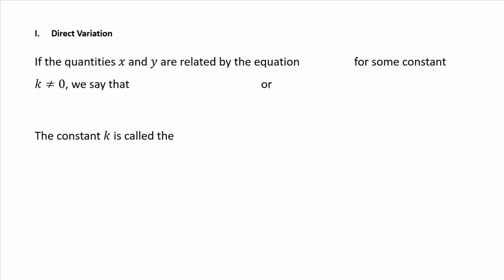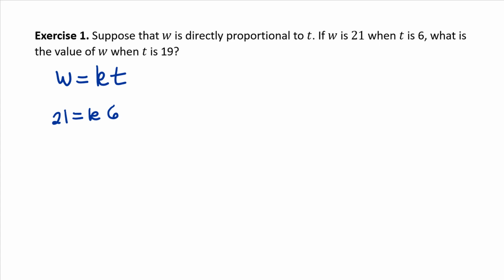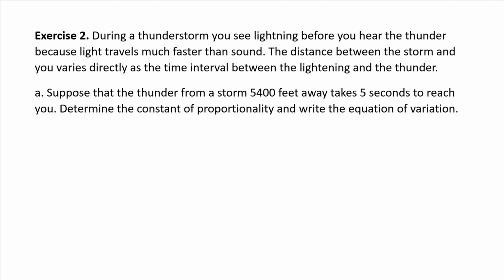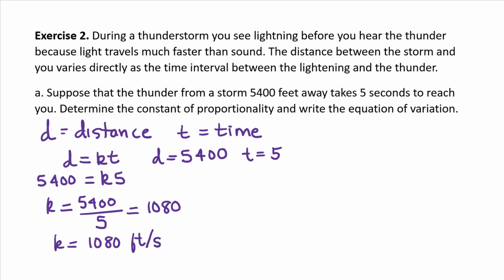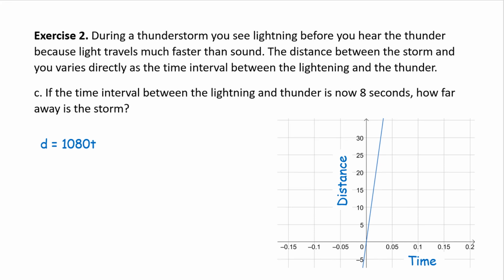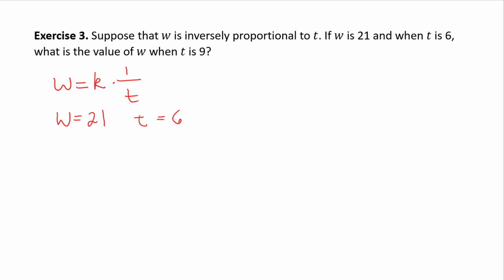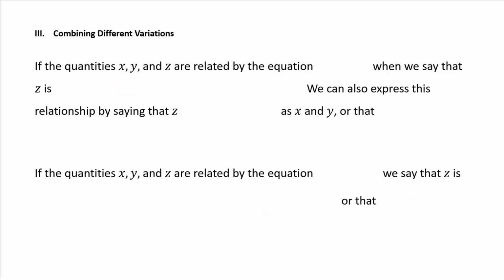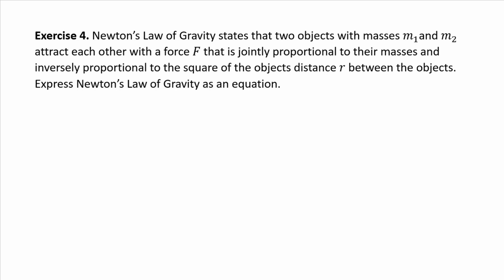Precal Lesson 7 Modeling Variation